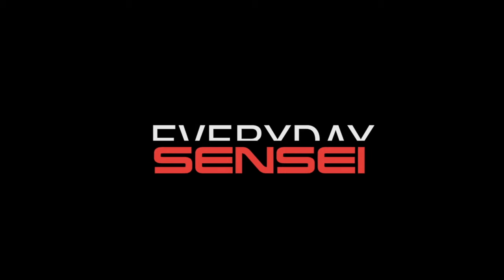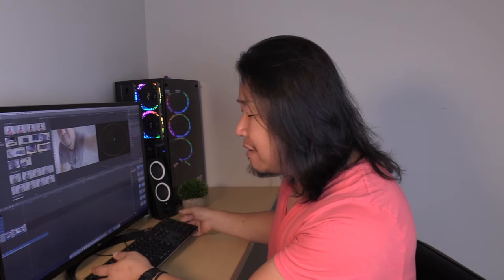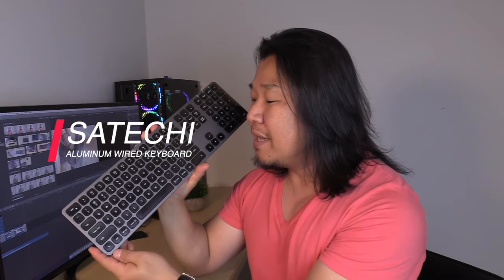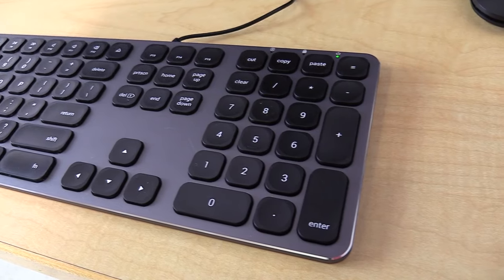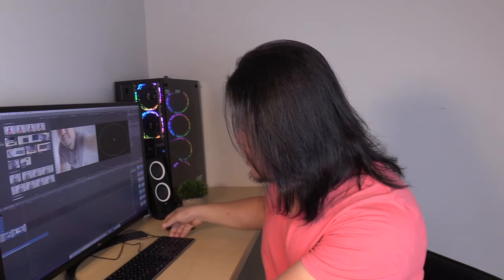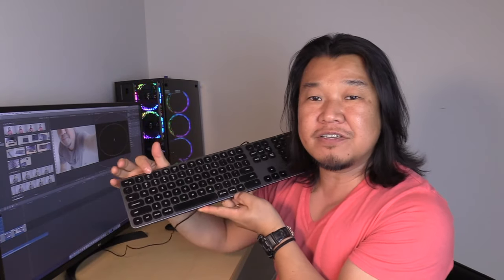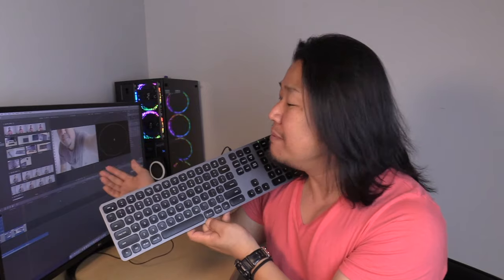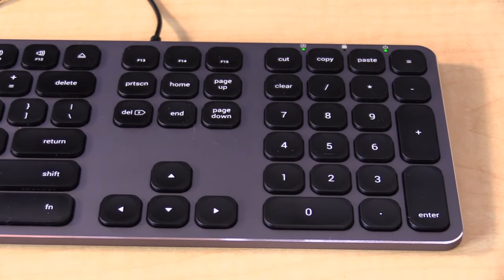The Perfect Hackintosh Keyboard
I was in the market for a functional, yet inexpensive keyboard for the hackintosh I built recently. I ordered the SATECHI aluminum wired keyboard and I am very happy I did. Not only does it feel like an expensive keyboard, the key travel and the feedback is way better than the recent macbook butterfly keys (just my opinion) which has become my nemesis.